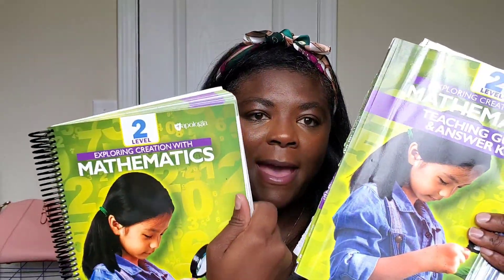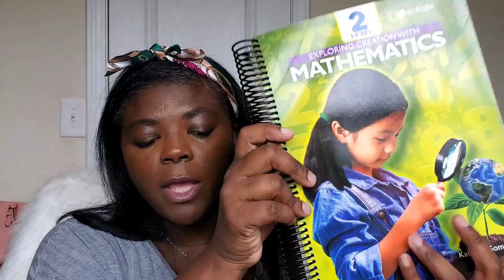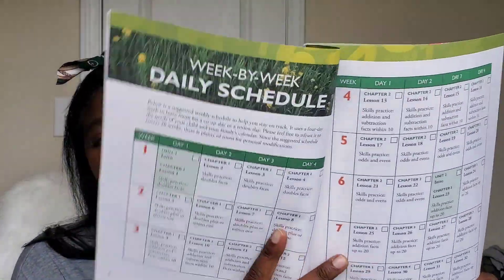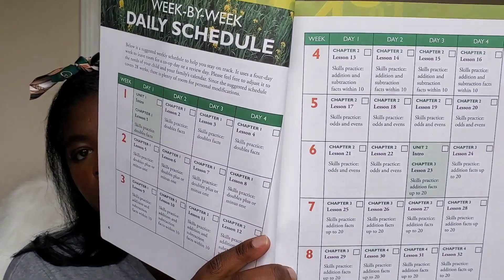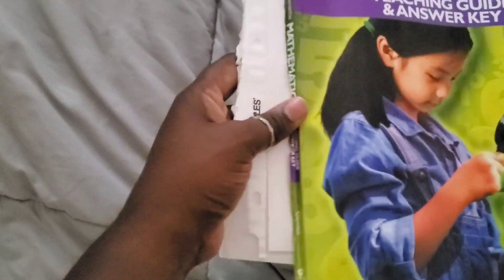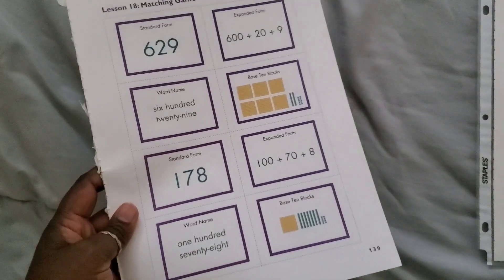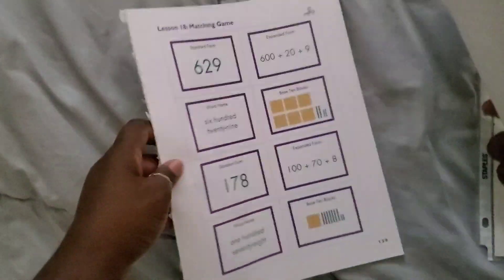Apologia Math 2 Review & Flip-Through|Second Grade Homeschool Math Curriculum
In today's video I'll be talking to you about Apologia's Level 2 Math curriculum by @apologiaworld . I'll explain various components of Apologia Math Level 2 and do a flip through with a curriculum review of the teacher book and student book.

Timestamps:
0:00 Intro
1:39 Review
9:09 Flip Through

I'm excited to share my homeschooling journey with you and pray you find this review and flip-through of this homeschool Math curriculum helpful. let me know if you have any additional questions. I'll be sure to answer them in the comments.

Curriculum Mentioned:
Apologia Math Level 2